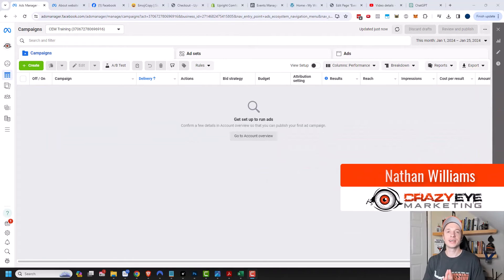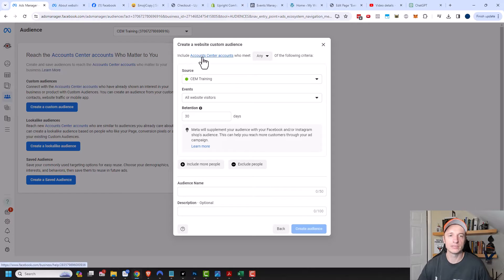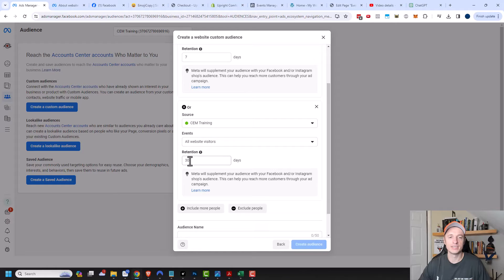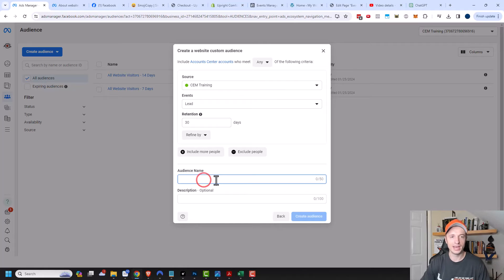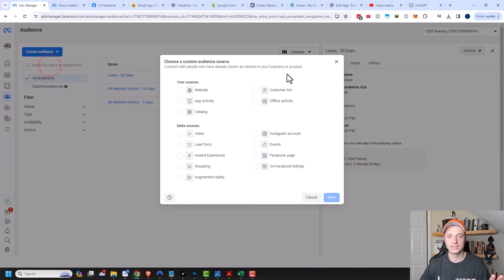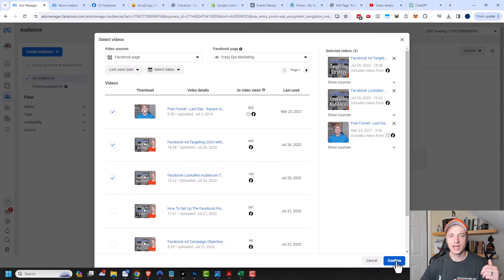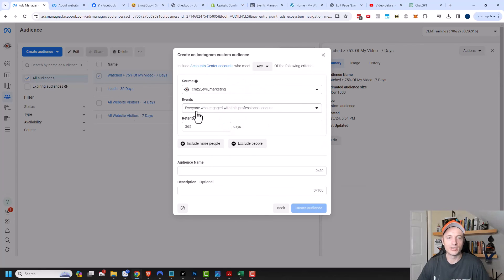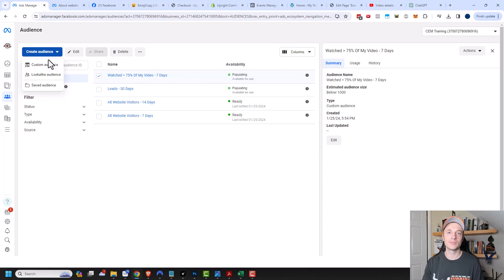How to Setup Custom Audiences in the Facebook/Meta Ads Manager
Tutorial shows you how to create Custom Audiences in the Facebook/Meta Ads manager so you can create Lookalike audiences and retargeting audiences!